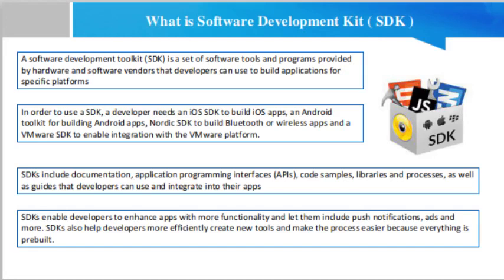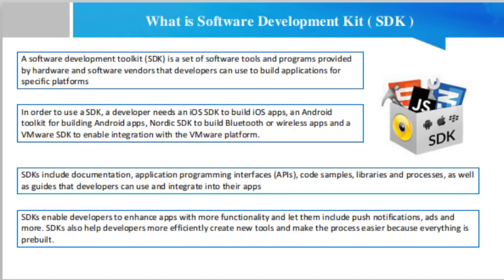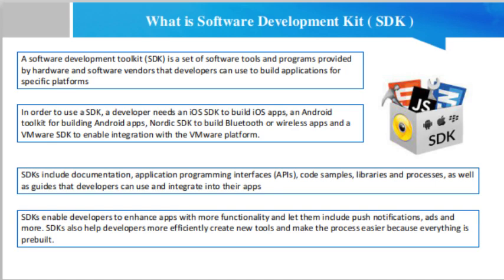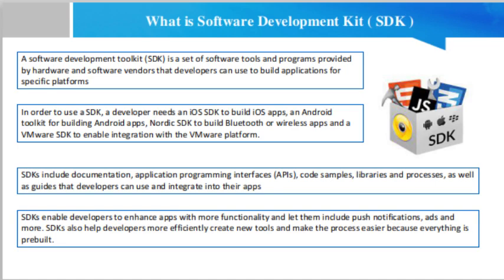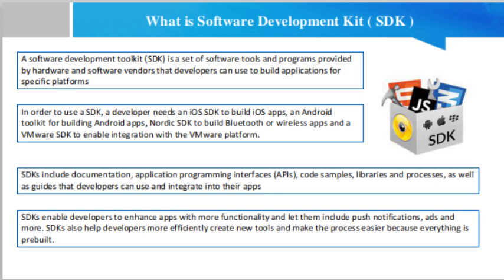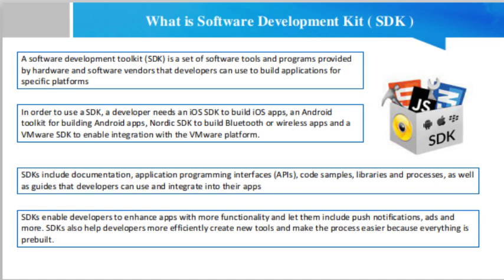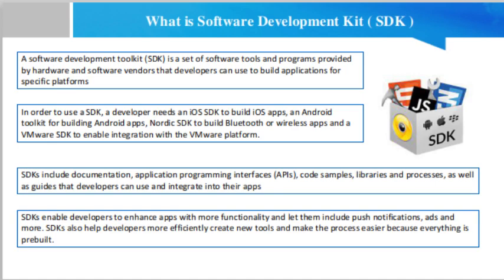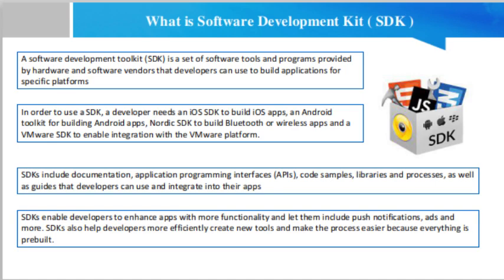What is Software Development Kit ( SDK )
A software development toolkit (SDK) is a set of software tools and programs provided by hardware and software vendors that developers can use to build applications for specific platforms. These providers make their SDKs available to help developers easily integrate their apps with their services.